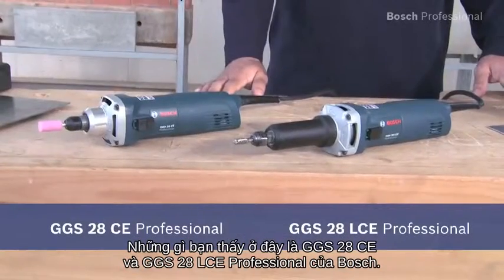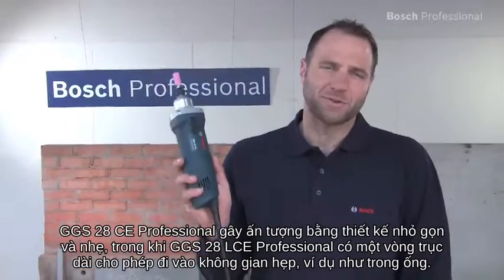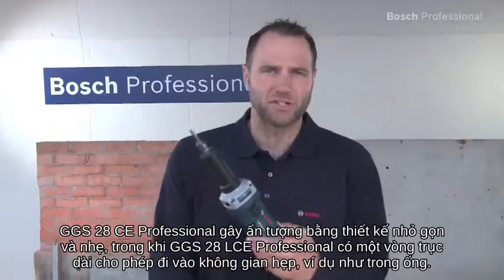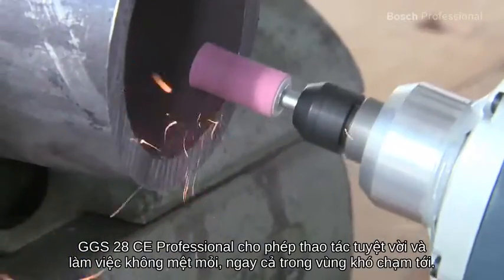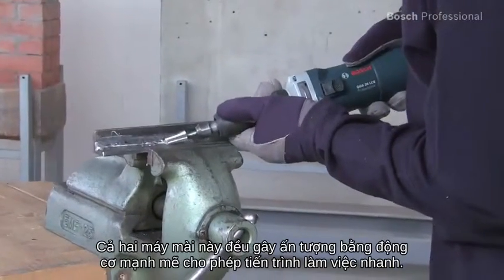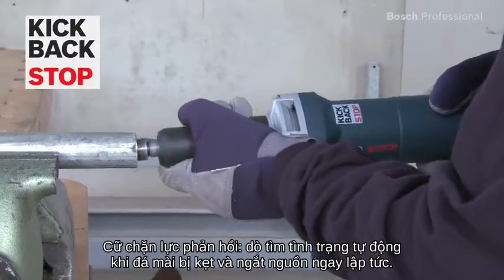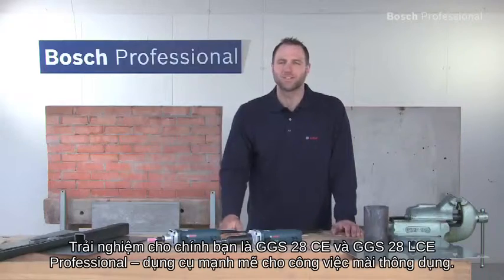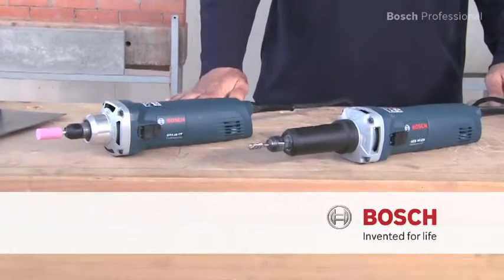Bosch GGS 28 CE / GGS 28 LCE Professional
Kiểu dáng công thái học, nhỏ gọn đáp ứng nhu cầu các công việc mài linh hoạt. Mô-tơ 600 W mạnh mẽ có cơ chế khởi động mềm giúp tiến độ công việc nhanh hơn. KickBack Control: dò tìm tình trạng kẹt và ngắt nguồn ngay lập tức.